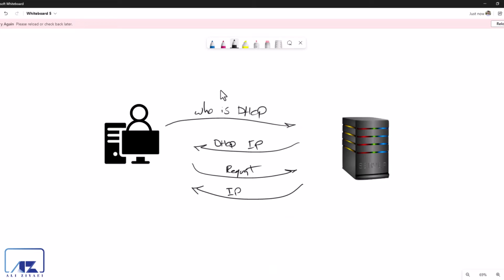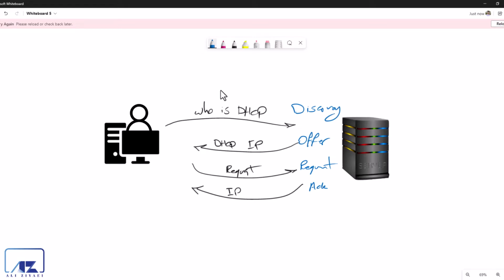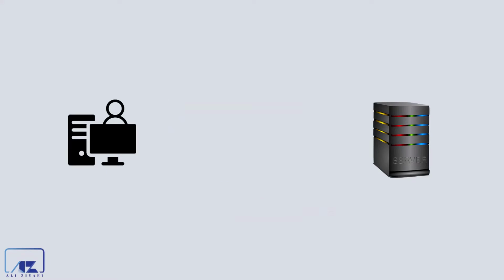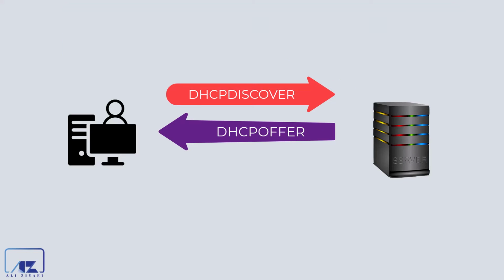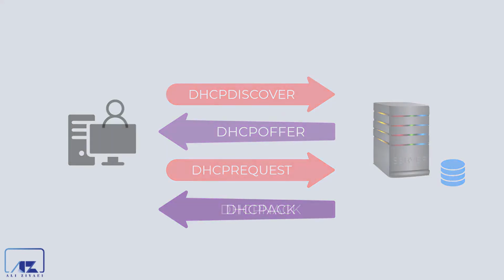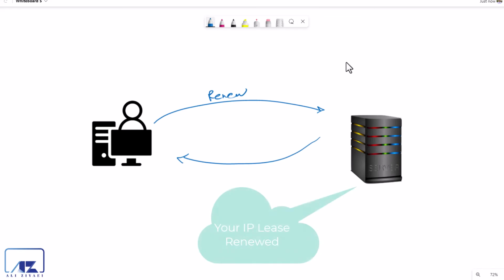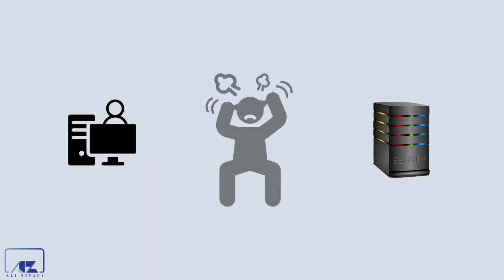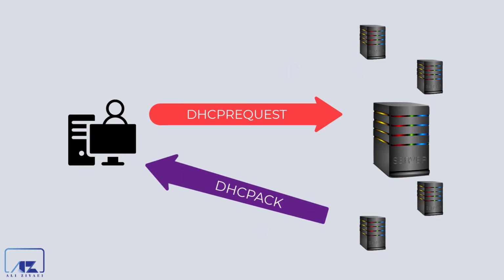How to Master DHCP? | Part1, How does DHCP work?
Dynamic Host Configuration Protocol (DHCP) is used to dynamically configure devices with an IP address and other IP configuration information, such as a default gateway and Domain Name System (DNS) server.
You can configure Windows Server to be a DHCP server.
If you don't use DHCP, each time you add a client to a network, you need to configure its network interface with information about the network you connect it to.
The information that you must configure includes the IP address, the network’s subnet mask, and the default gateway for access to other networks.

Benefits of DHCP
The main benefit of using DHCP is reducing the maintenance required to configure IP address information on network devices.
Many organizations manage thousands of computer devices, including printers, scanners, smartphones, desktop computers, and laptops.
DHCP makes it easier to update IP address configuration information. As an administrator, when you make a network service change, such as providing a new Domain Name System (DNS) server, you only make a single update on the DHCP servers, and that change is received by all of the DHCP clients.

Note: By default, all Windows operating systems are configured to automatically get an IP address after the initial installation of the operating system (OS).

How DHCP works
The DHCP Client service runs on all Windows computers that have their TCP/IP properties set to automatically obtain an IP Address.
The DHCP client communicates with a DHCP Server to obtain IP configuration information.
Clients can use the assigned DHCP address for a certain period, known as a lease.
The DHCP server is configured with an address pool and configuration options. This information determines what IP address configuration information is handed out to clients.
Communication for DHCP lease generation uses IP broadcasts.
Because IP broadcasts are not routed, you need to configure a DHCP server on each subnet or configure a DHCP relay.
Many routers include DHCP relay functionality.

The four steps in lease generation are:
 1. The DHCP client broadcasts a DHCPDISCOVER packet. The only computers that respond are computers that have the DHCP Server role, or computers or routers that are running a DHCP relay agent. In the latter case, the DHCP relay agent forwards the message to the DHCP server that you have configured to relay requests.
 2. A DHCP Server responds with a DHCPOFFER packet, which contains a potential address for the client. If multiple DHCP servers receive the DHCPDISCOVER packet, then multiple DHCP servers can respond.
 3. The client receives the DHCPOFFER packet. If multiple DHCPOFFER packets are received, the first response is selected. The client then sends a DHCPREQUEST packet that contains a server identifier. This informs the DHCP servers that receive the broadcast which server’s DHCPOFFER the client has chosen to accept.
 4. The DHCP servers receive the DHCPREQUEST. Servers that the client has not accepted use this message as the notification that the client has declined that server’s offer. The chosen server stores the IP address-client information in the DHCP database and responds with a DHCPACK message. If the DHCP server can't provide the address that was offered in the initial DHCPOFFER, the DHCP server sends a DHCPNAK message.

⌚ Timestamps:
00:00 Intro
02:25 Overview WhiteBoard
03:59 Highlevel
04:25 DORA
06:25 Renew process WhiteBoard
07:37 How renew works?
11:13 What's Next?